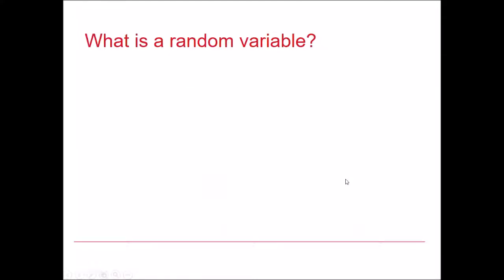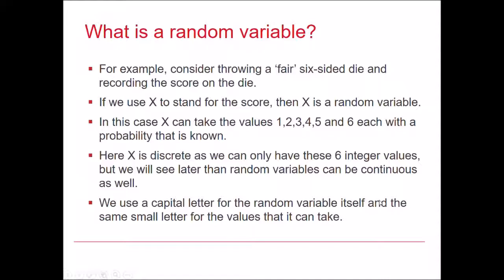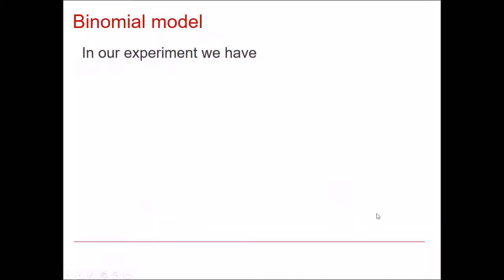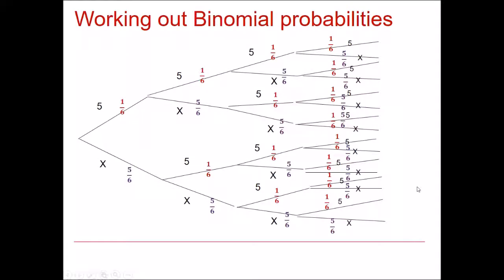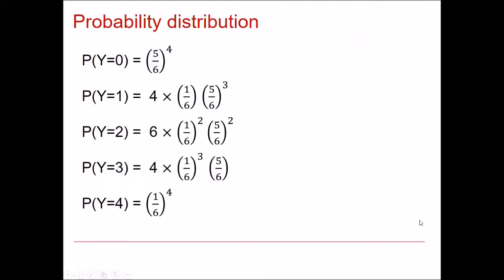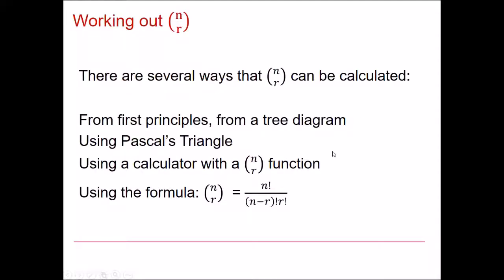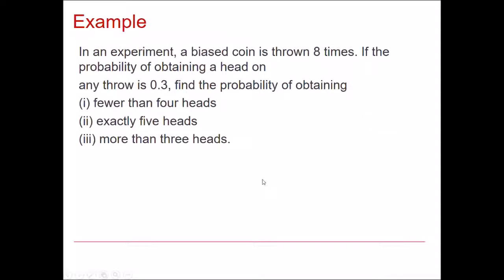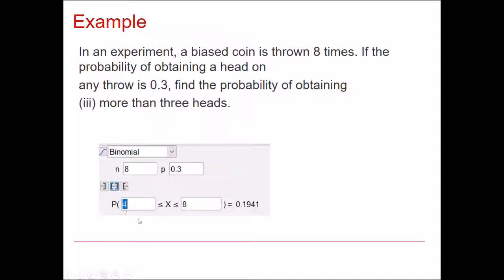EDX Statistics 1: Basic principles 1-2